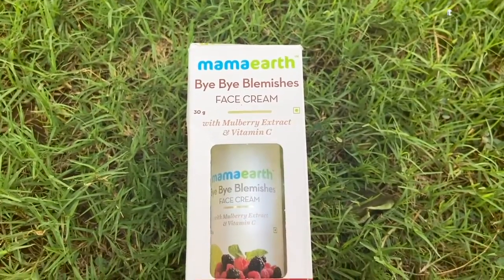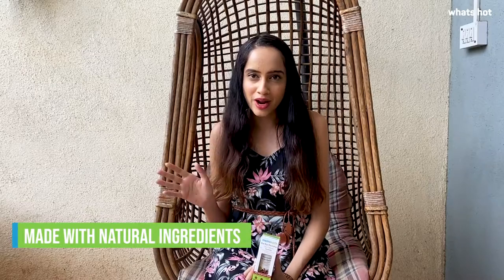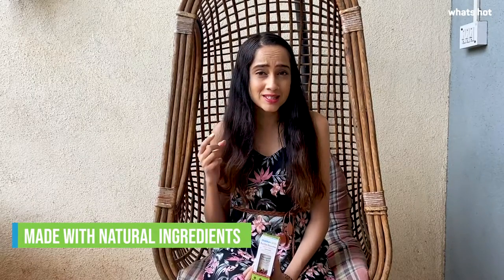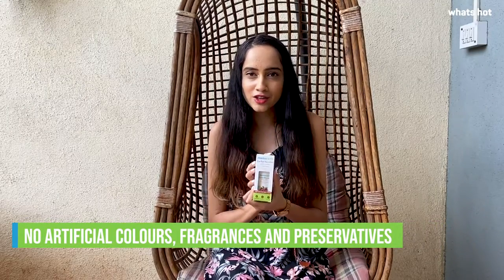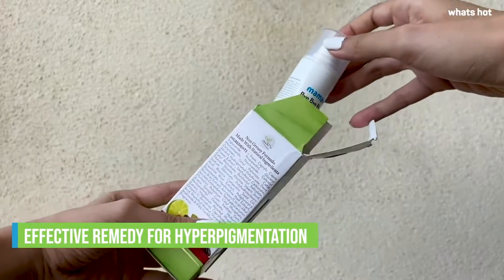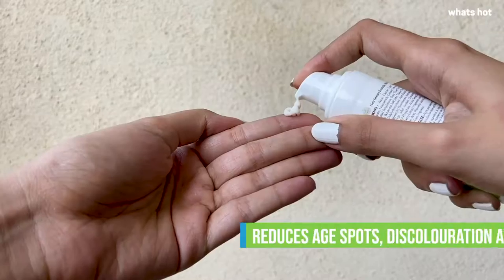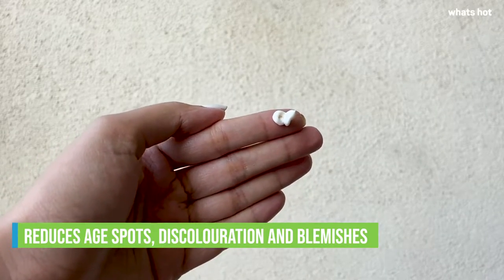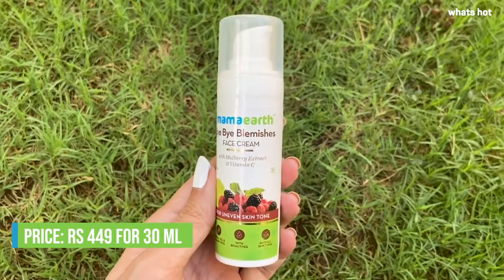Mamaearth Bye Bye Blemishes Face Cream Review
Whats Hot anchors are reviewing everyday products that you can find on Amazon! Here are the hot takes on the review of Mamaearth Blemishes FaceCream by our anchor